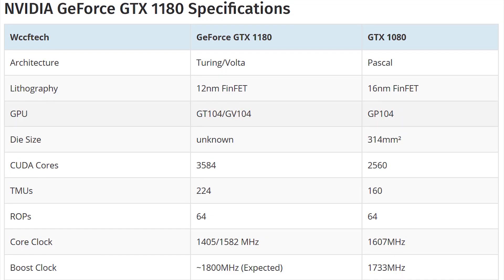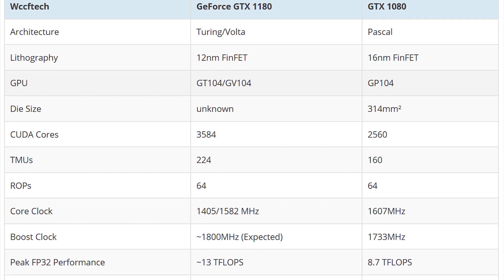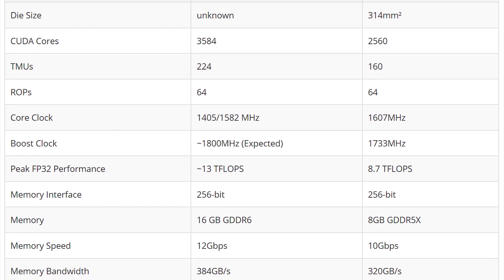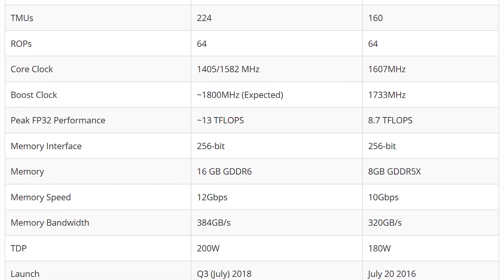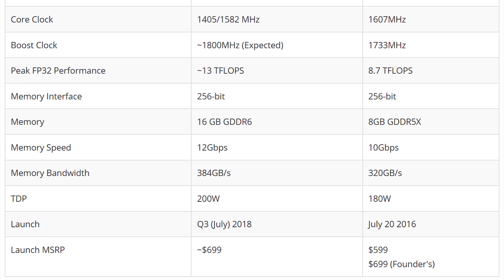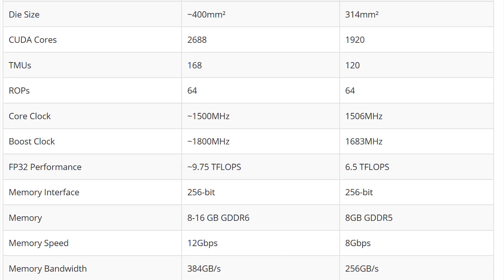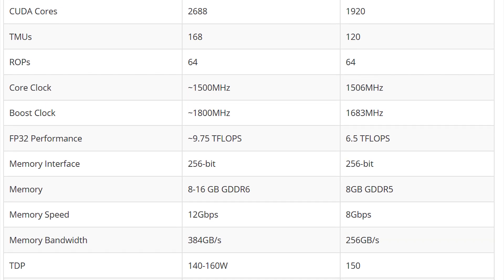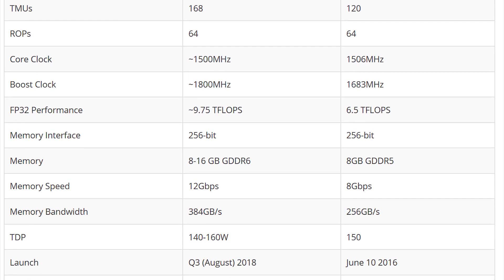Everything We Think We Know About Turing GTX 1180 &1170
As requested here is all the speculation on the new GPU (s) coming from Nvidia. Turing is the name GTX 1180 and 1170 are the game. How will they effect cryptocurrency mining?